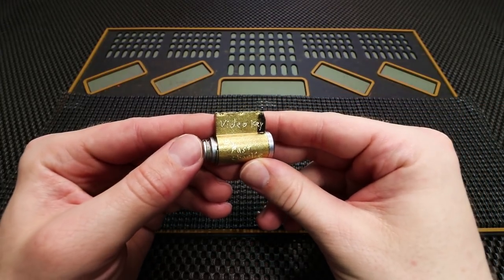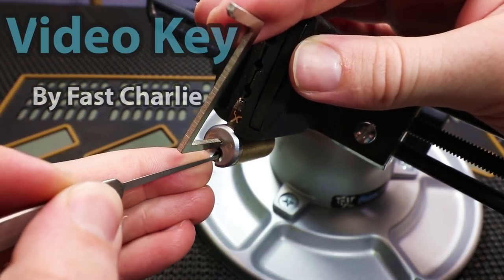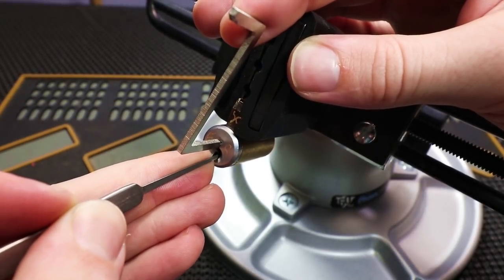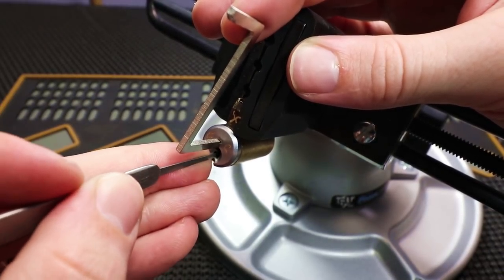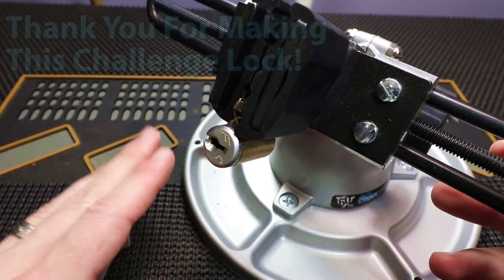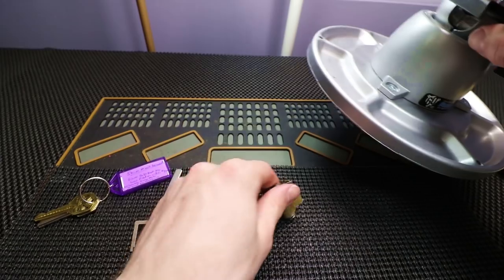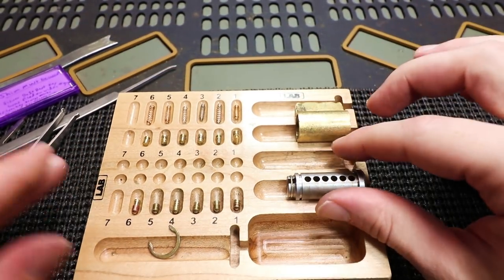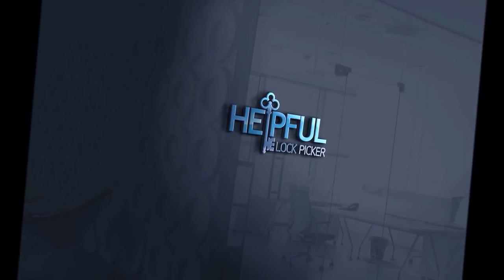[160] Video Key Challenge Lock By Fast Charlie Picked and Gutted (Fantastic Example Of Poor Gutting)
Thank you to Fast Charlie for making this lock. It was a lot of fun to work on and it had a few surprises thrown in. Fast Charlie did a great job on this lock and I am eager to work on my next challenge lock I have created by him!

This Video Is Broken Down Into The Following Parts

O1:04 - Beginning Of The Lock Picking Attempt
05:55 - The Lock Successfully Picked Open!
13:40 - Close-Up Of The Guts

Check Out My Progressive Lock List For An Easier Progression Towards More Difficult Locks. You Can Find These Locks On Amazon!

1. Clear Acrylic Padlock
2. Master Lock No 3
3. Master Lock 140
4. Brinks 40 mm Padlock
5. Master Lock 570
6. Master Lock 911
7. Commando Padlock
8. American Lock 1100 Series
9. Master Lock 410 LOTO
10. Abus Titalium 80TI/50

Canon EF-S 10-18mm f/4.5-5.6 IS STM Lens
Canon EF-S 24mm F2.8 STM Lens